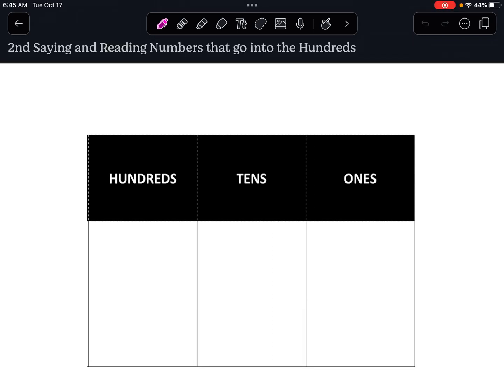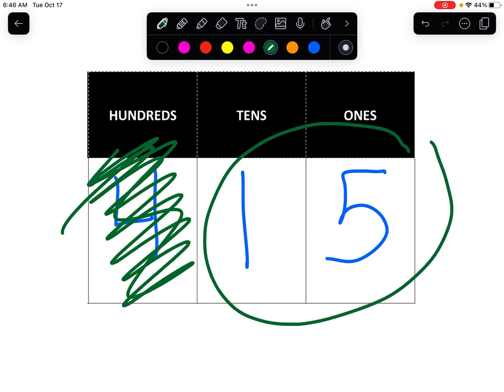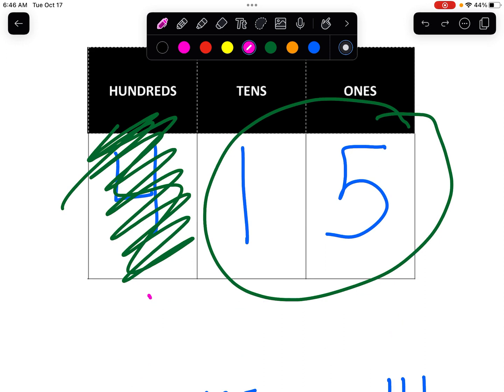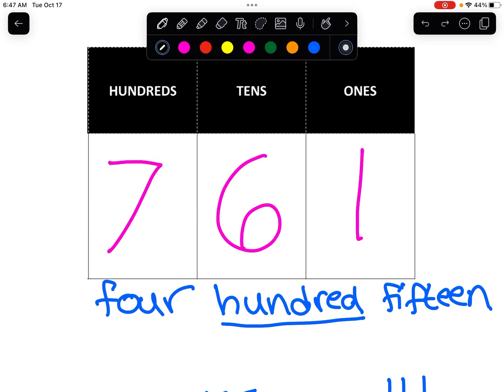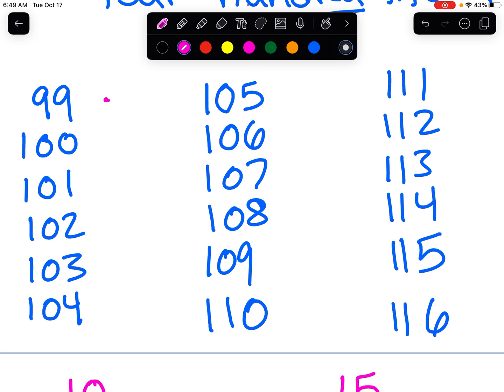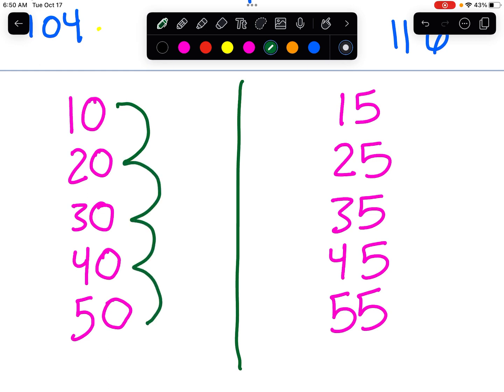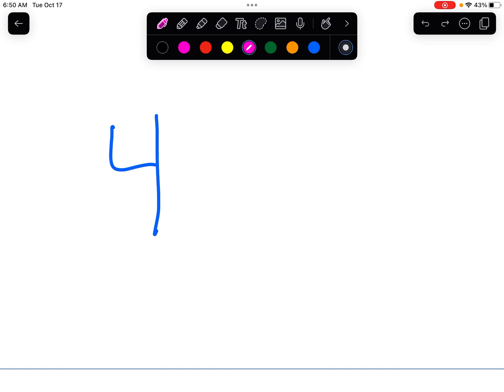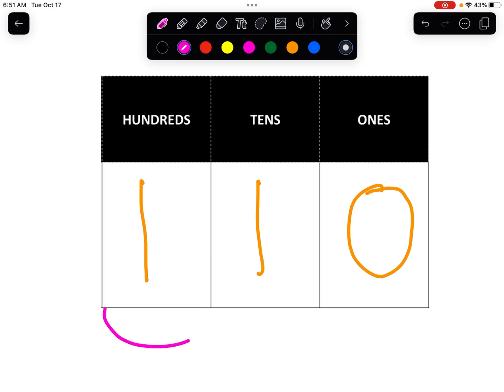How to say numbers in the hundreds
This video explains how to say three-digit numbers that go into the hundreds.